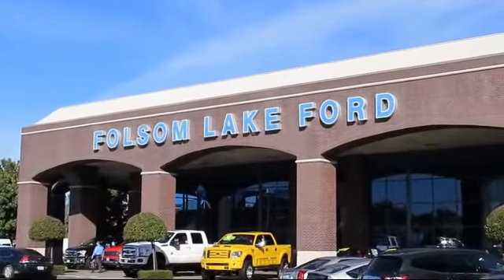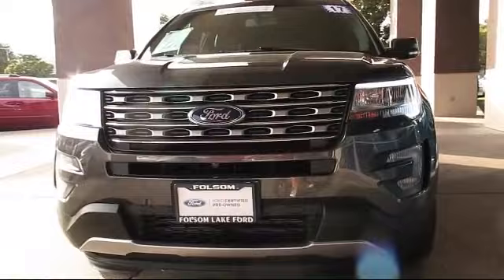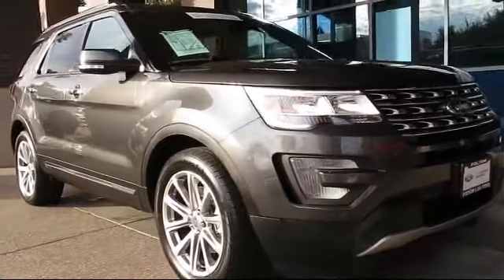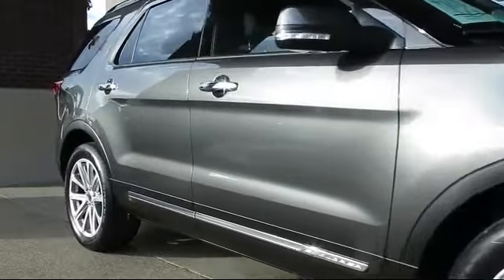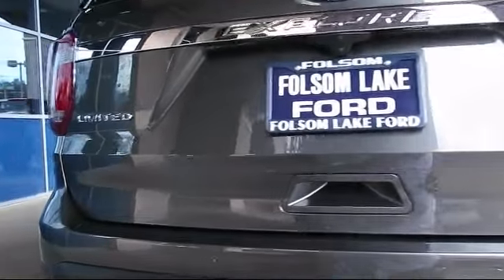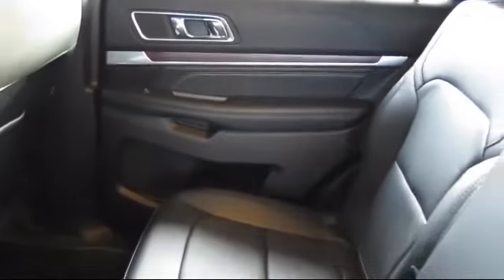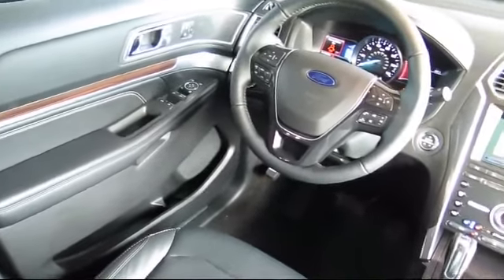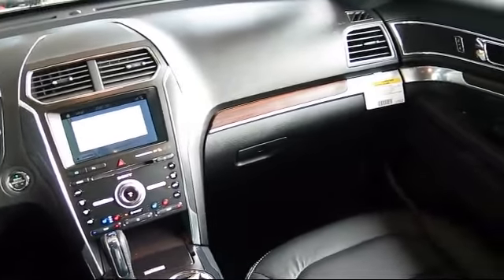2017 Ford Explorer Sport Utility Limited Folsom Sacramento Roseville Elk Grove El Dorado Hills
2017 Ford Explorer Sport Utility Limited Stock Number: P31696 Vin:1FM5K7FH7HGD91409.

12755 Folsom Blvd.